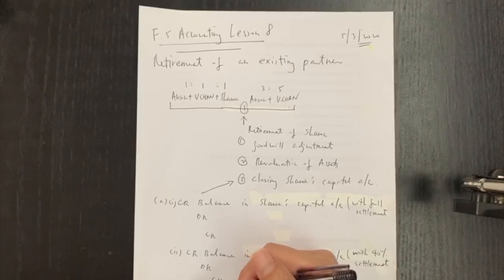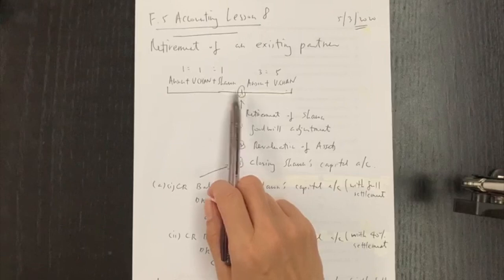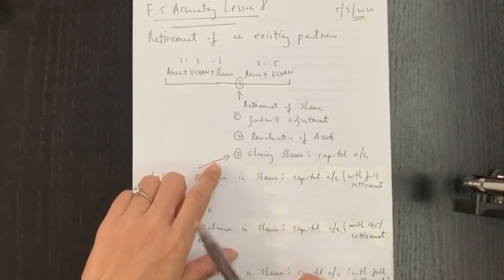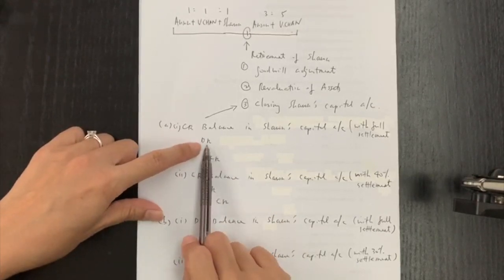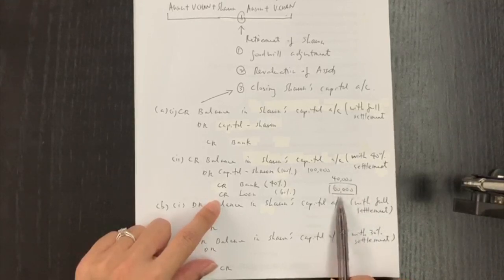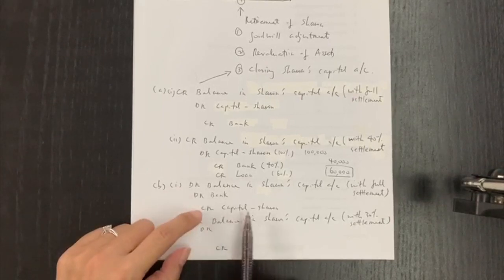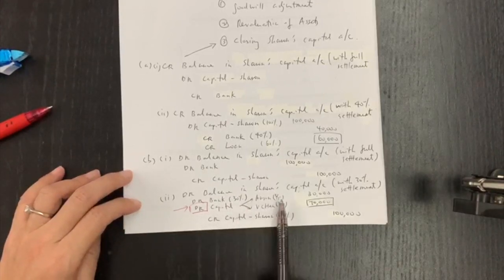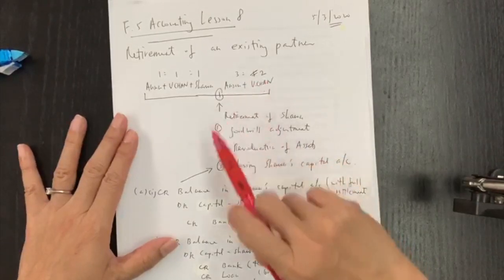Form 5 Accounting Lesson 8 (Retirement of an Existing Partner)